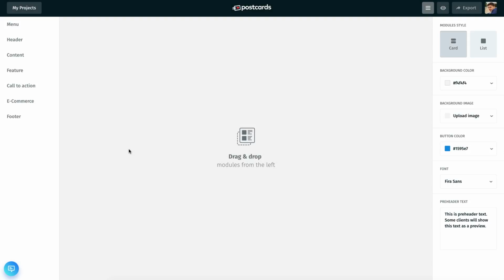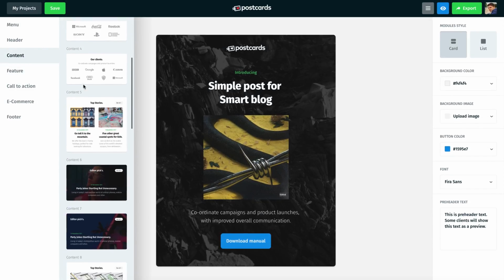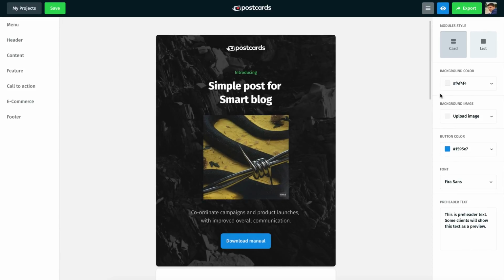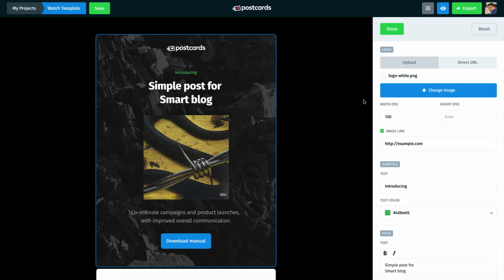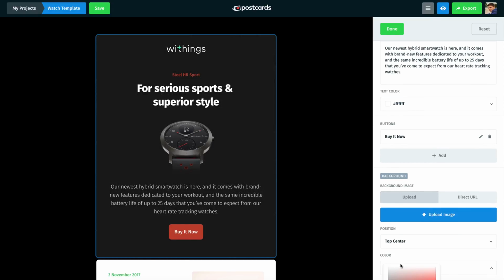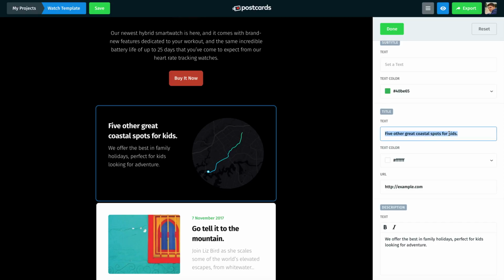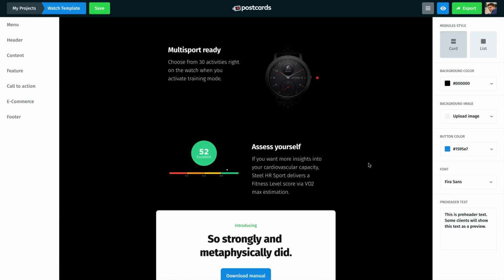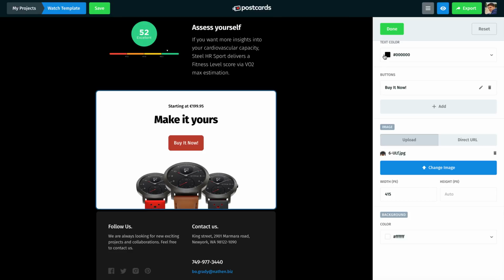Create and Customize an Email Newsletter Template in Postcards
How to Create and Customize an Email Newsletter Template in Postcards

Hey everyone, welcome to a new tutorial. In this video, you’ll learn how to create an email newsletter and use animated GIF images in it.

A few weeks ago, I received an email from Withings with a new product release, this is how it looks. I like this email and decided to recreate it using the Postcards App. I have saved all the images and text from this newsletter and now I want to show you how to create exactly the same newsletter.

I hope you have liked this video.